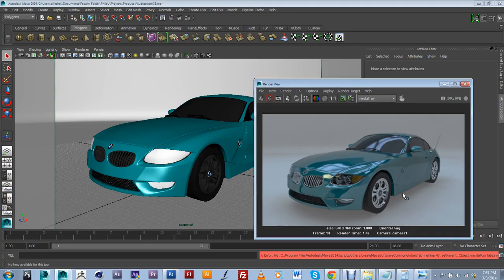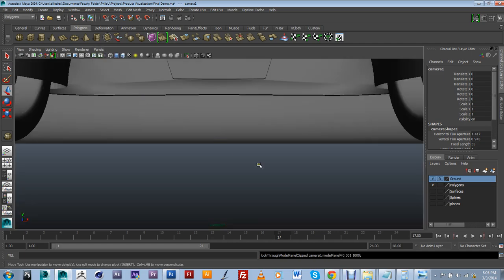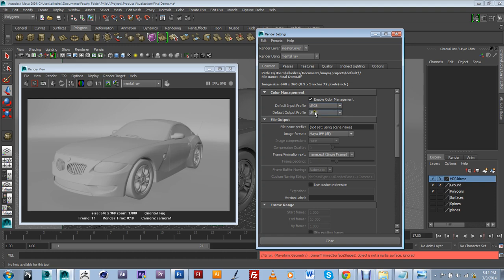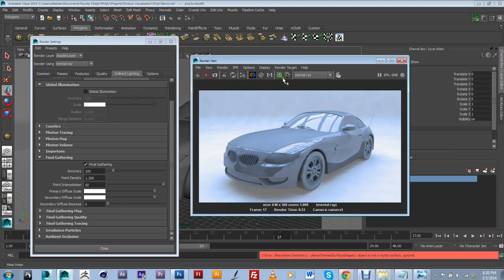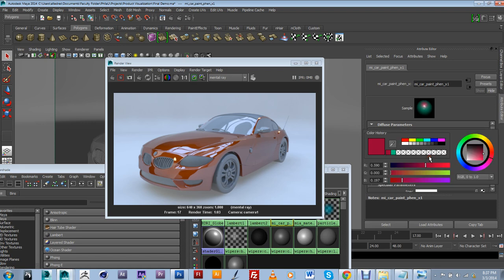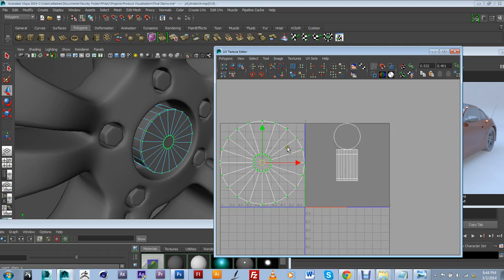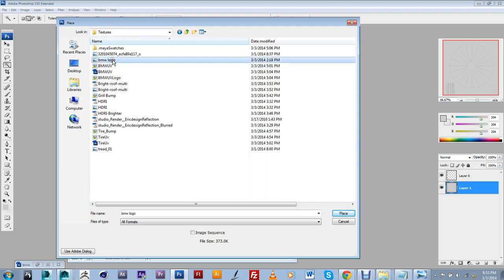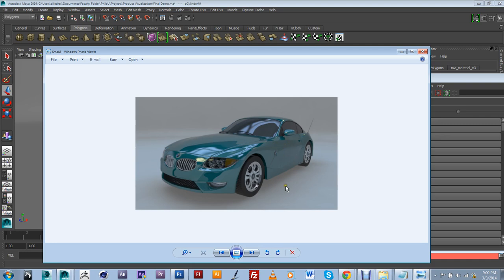Maya Automobile Modeling 11: HDRI set up and Textures.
In this video we put the final touches to the BMW 3d model. I set up HDRI lighting and texture using both procedural and UV mapping techniques to try and achieve a realistic looking render.